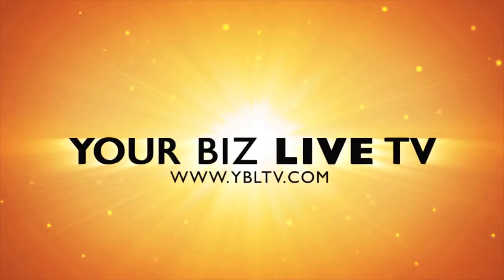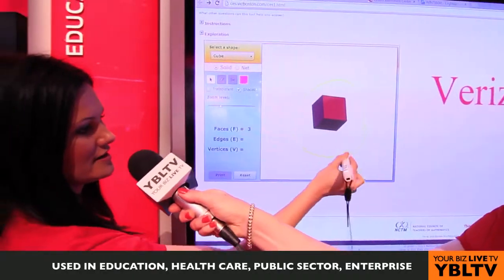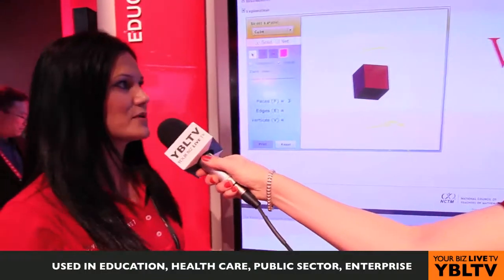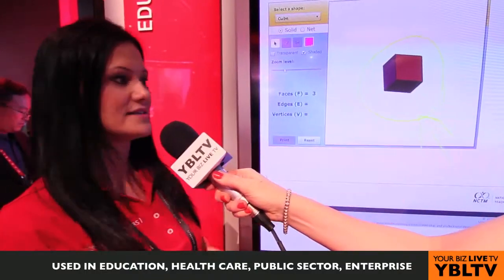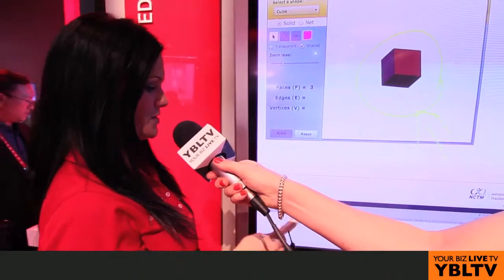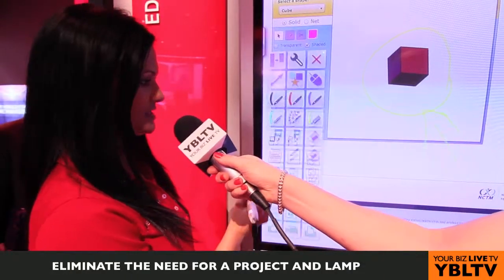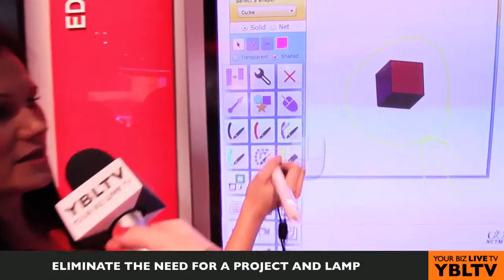Interactive Plasmas Replace Whiteboards with Panasonic and Verizon Partnership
ORIGINAL AIR DATE: Feb 6, 2013 - For the FULL article and HD